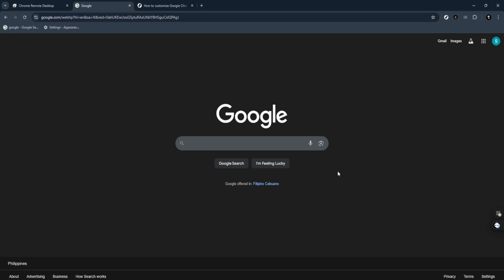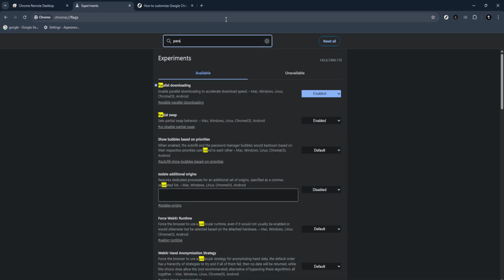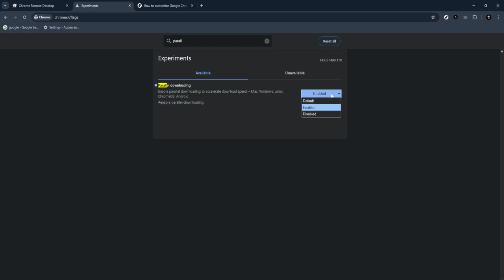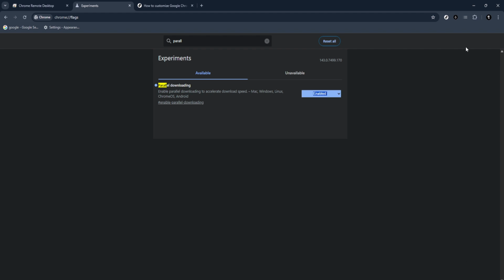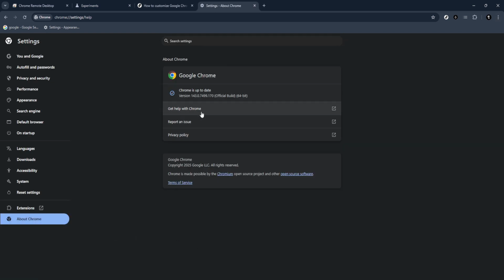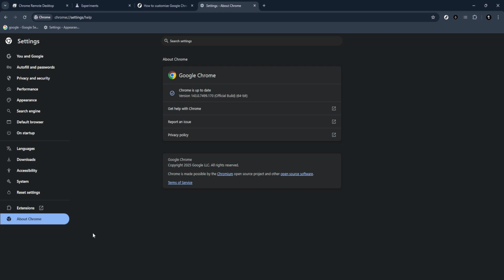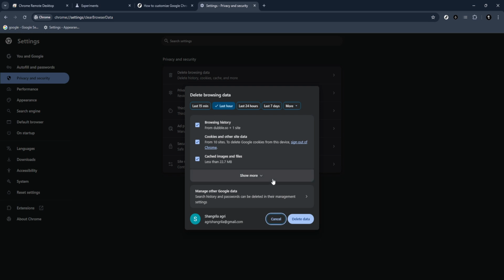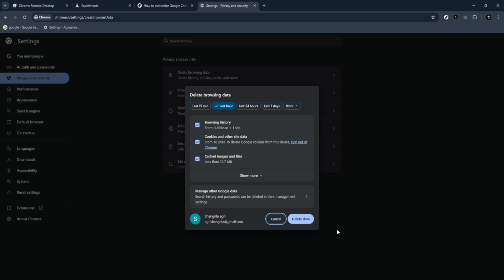How to fix Chrome slow download speed on Windows 11 [FULL GUIDE]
In today's Video we cover, How to fix Chrome slow download speed on Windows 11